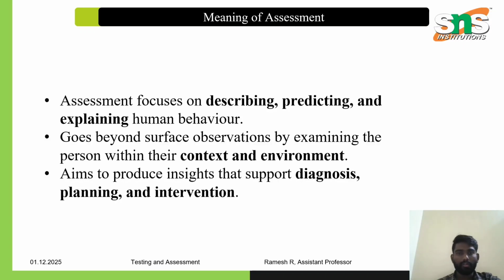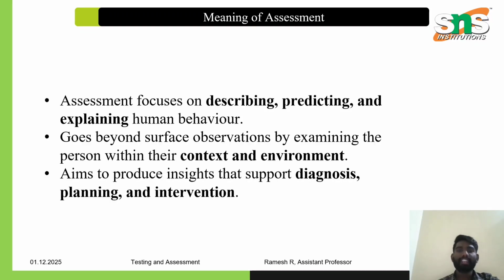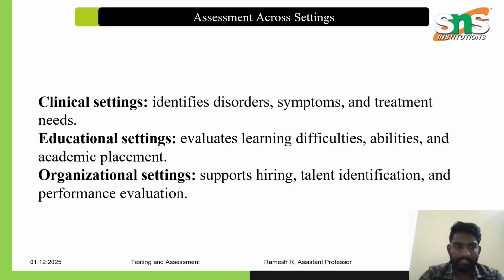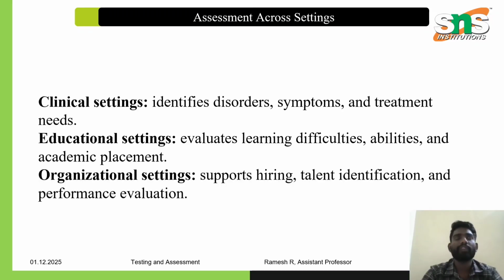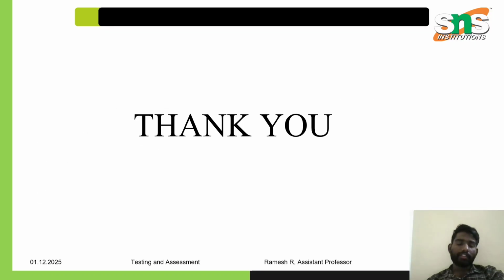INTRODUCTION TO PSYCHOLOGICAL ASSESSMENT | TESTING AND ASSESSMENT | SNS INSTITUTIONS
This video focuses on the fundamental concepts of Testing and Assessment in Psychology, explaining how psychologists systematically collect, interpret, and integrate information to understand human behaviour. It highlights the difference between testing and assessment, emphasizing that assessment is a broader, multi-method process that goes beyond test scores to include interviews, observations, and contextual information. Through clear explanations and practical examples, the video helps students understand the purpose, importance, and applications of psychological assessment in clinical, educational, counselling, and organizational settings, while also introducing key principles such as reliability, validity, ethical practice, and professional judgment.